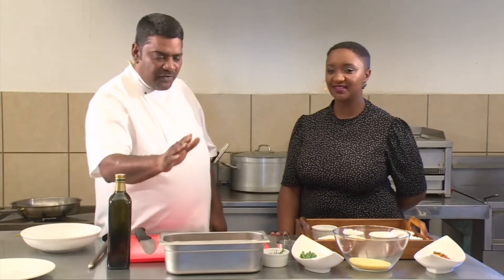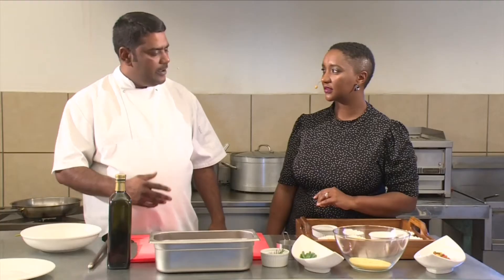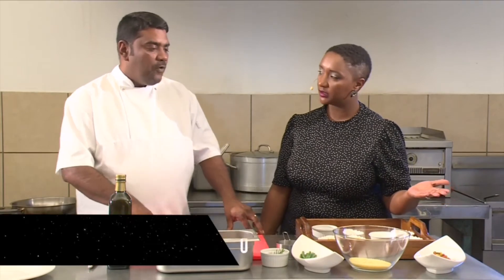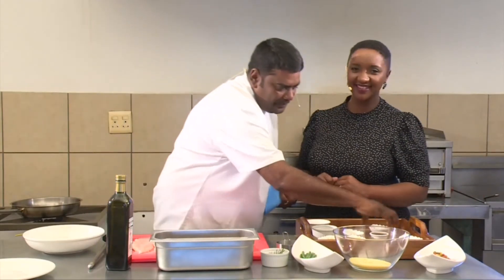Cooking with Chef Sandhir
Watch Chef Sandhir as he shows us how to whip up savory muffins and the tastiest chicken breasts.

Thank you to the team at Arise Women's Conference for allowing me to use this insert from Arise 2020.

The filming and producing was expertly done by Adhoc Productions under the leadership of Jerome Smith.

Happy cooking!